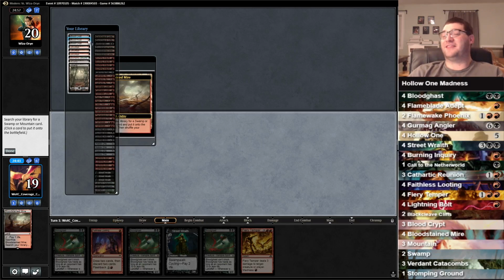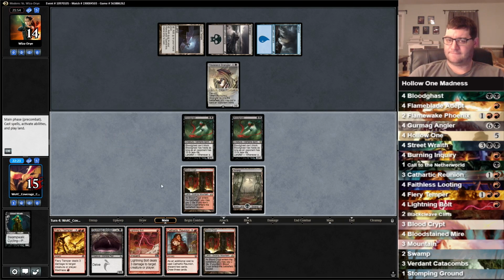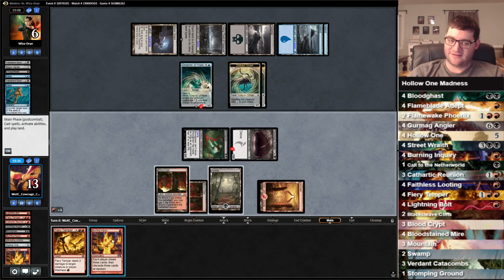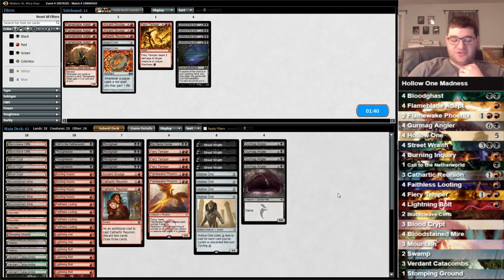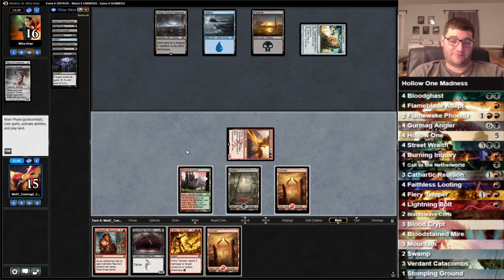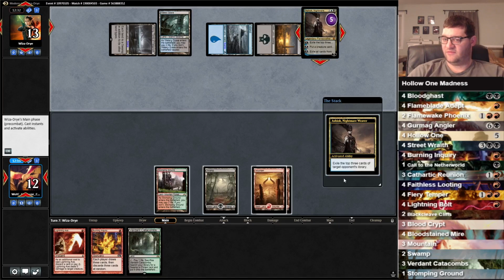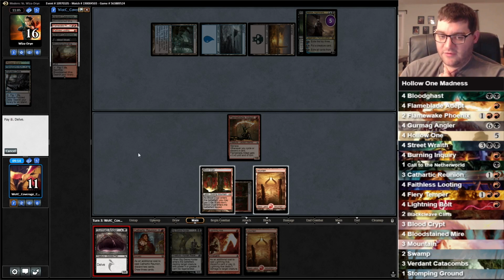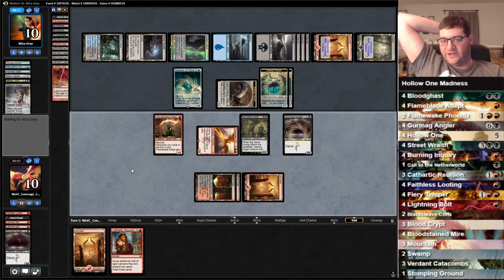[MTG] Mining Modern - Hollow One Madness | Match 3 VS Blue-Black Eldrazi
After the madness that was our Halloween Special, Corbin is ready to settle into a perfectly normal Mining Modern deck that is totally capable of dropping 8 power on turn one. Yeeeeeesh.